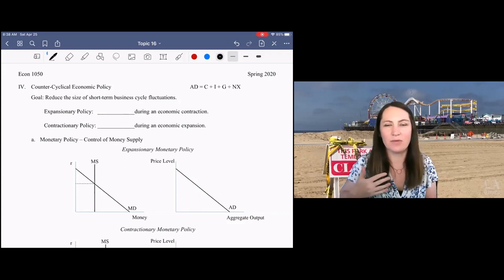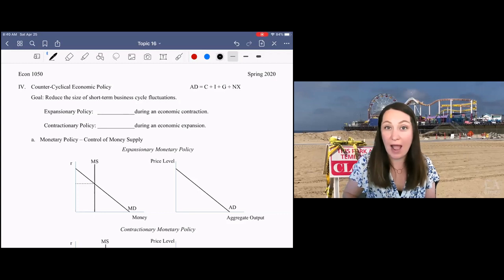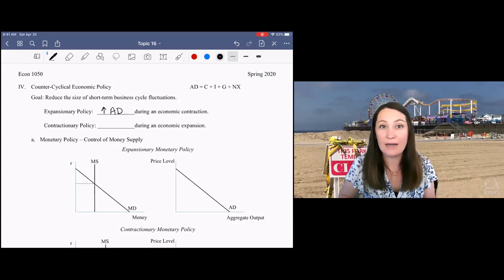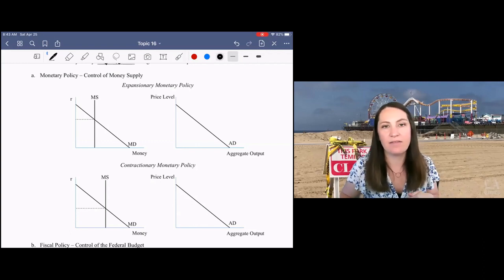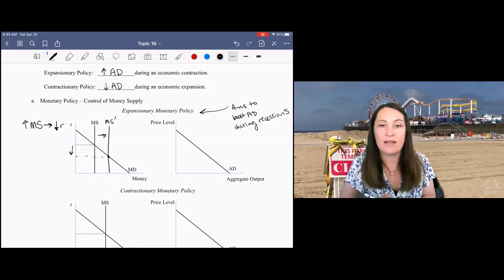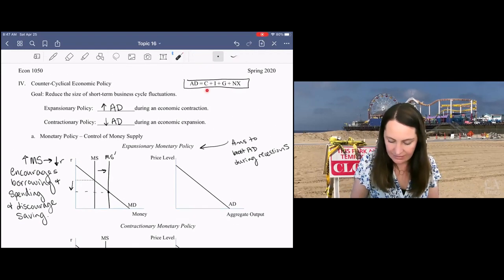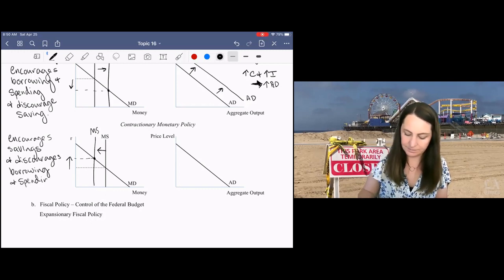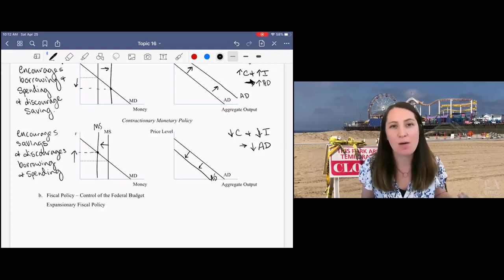16.11 Countercyclical Monetary Policy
Expansionary and Contractionary Monetary Policy, Money Supply, Interest Rates, Borrowing and Saving, Aggregate Demand, Recession, Coronavirus